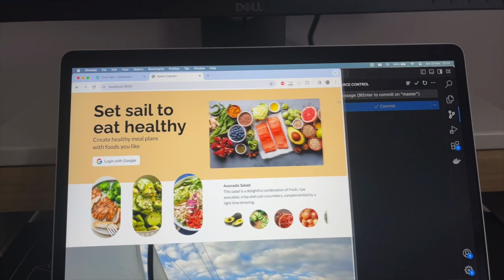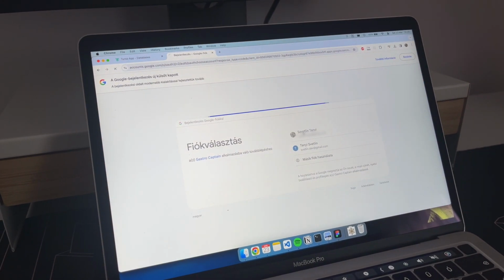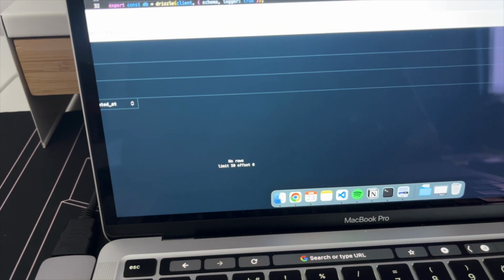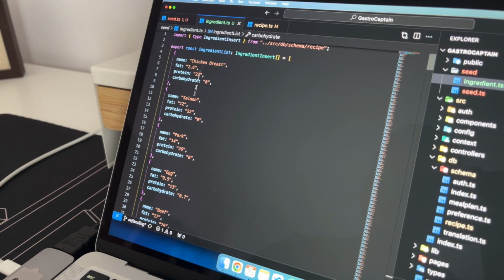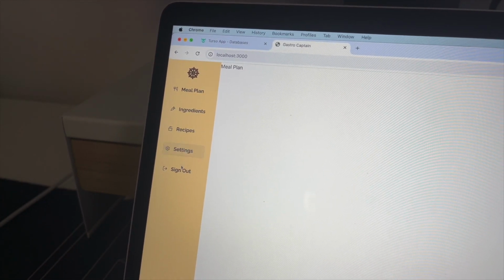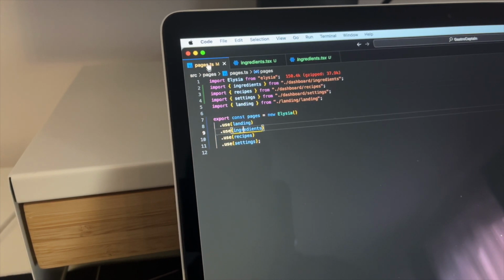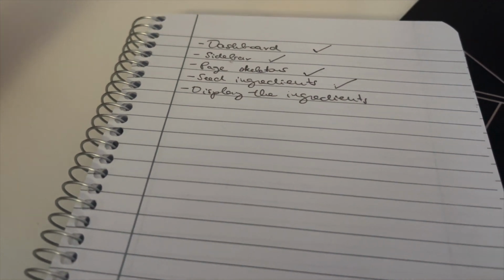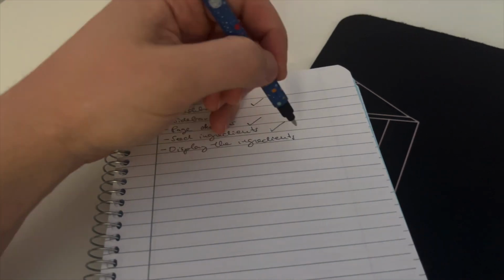Landing Page & Coding Exciting Features! - Day in the Life of a Software Engineer (ep. 7)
I am showcasing the finished landing page and finally I can start working on the application. I am coding the sidebar and skeletons for the pages. Also I am loading a bunch of data into Turso with a seed script and I’m displaying the ingredients.

It’s been so much fun to use Bun, Elysia, Turso and HTMX so far, they have such a great developer experience together!

Chapters
0:00 - Landing Page
0:41 - Seeding the database
2:35 - Sidebar and navigation
3:46 - Displaying data